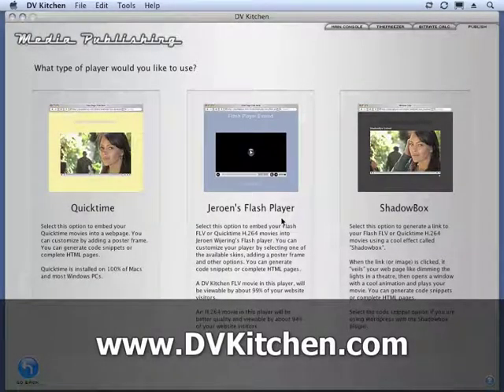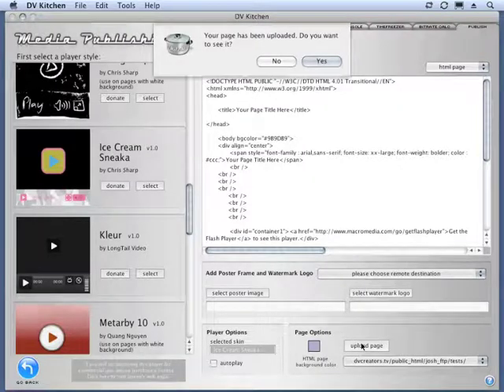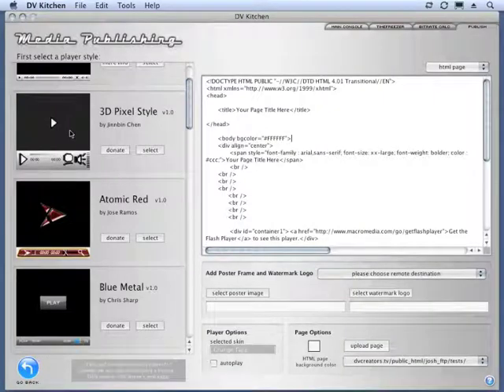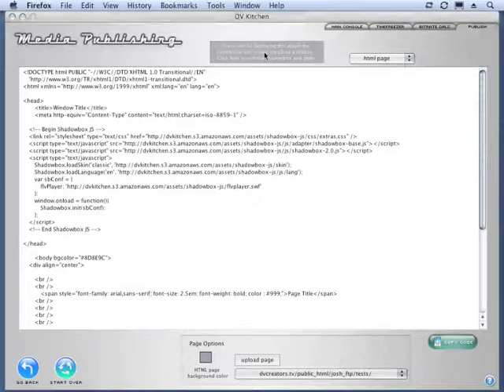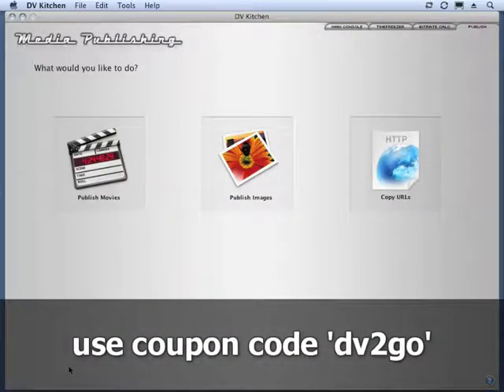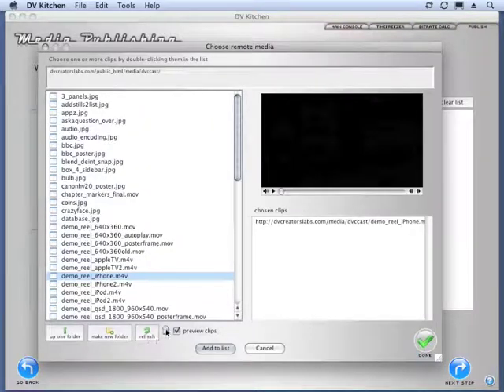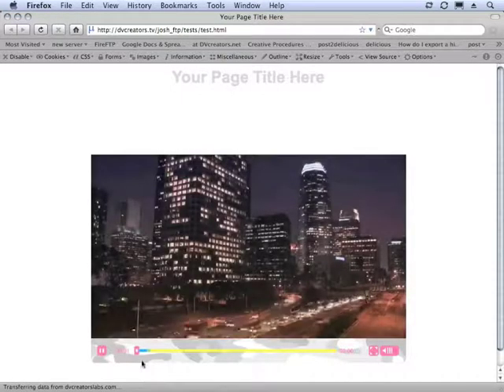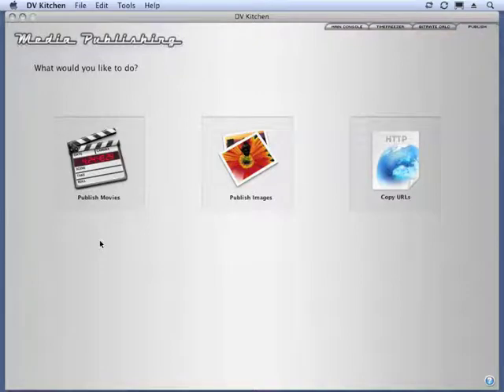Embed FLV Video in a Web Page with the JW Player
| Generate and upload the html required to embed FLV video in a JW player on your website automatically with DV Kitchen . . the spectacular new video encoding and publishing suite for Mac OS X.

Choose from a full range of JW Player skins, preview and republish videos that have already been uploaded to your server.